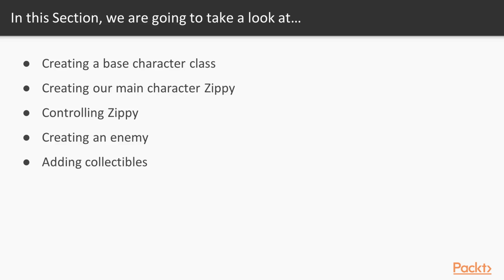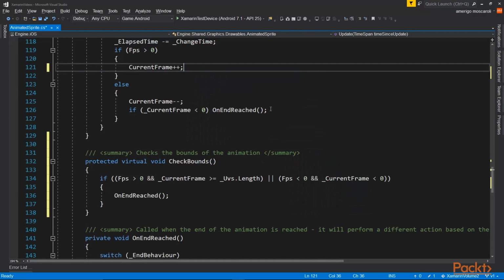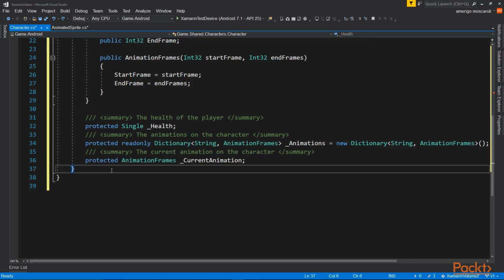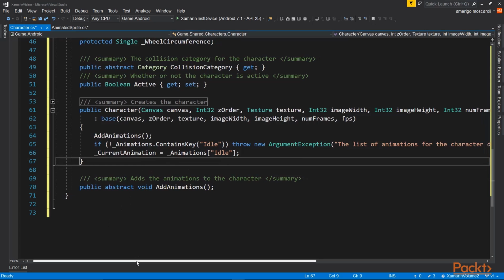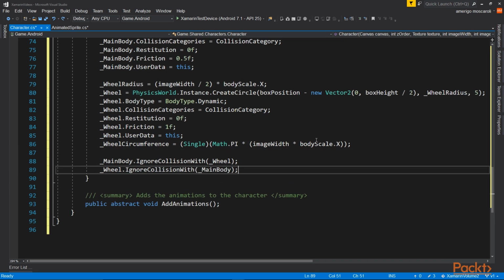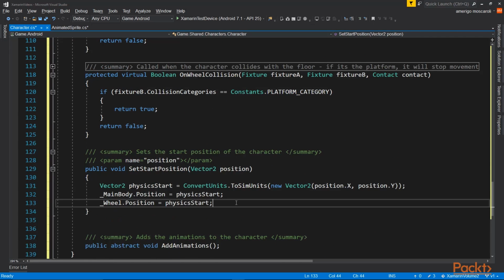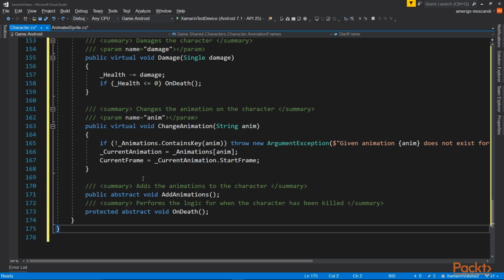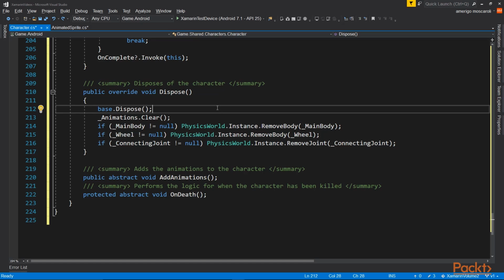Create & Monetize your C# Games on iOS & Android : Creating a Base Character Class | packtpub.com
In this video, we will create a base character class for our player and enemies.
• Update AnimatedSprite
• Add the physics objects for the character
• Add functionality for collisions and changing animations